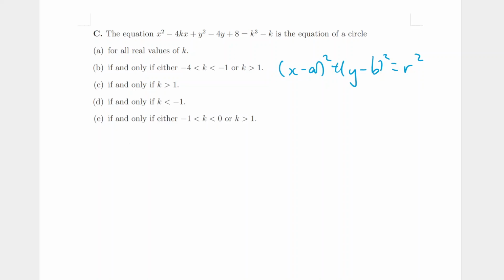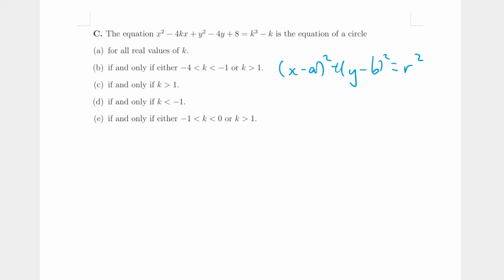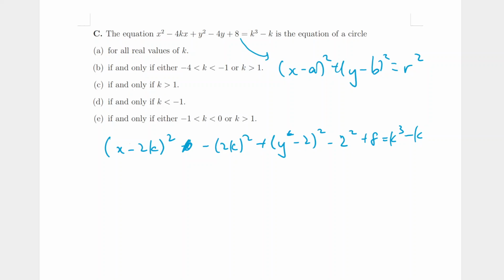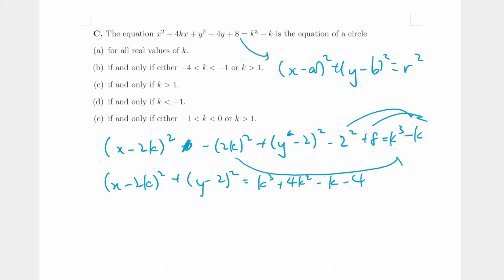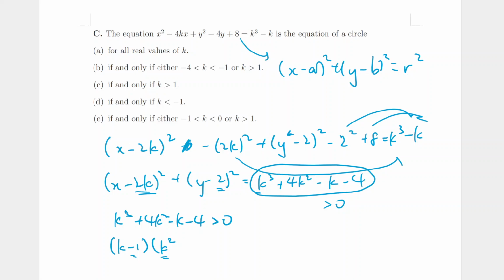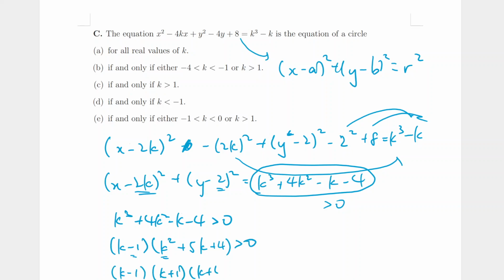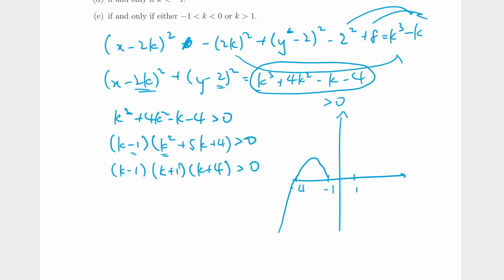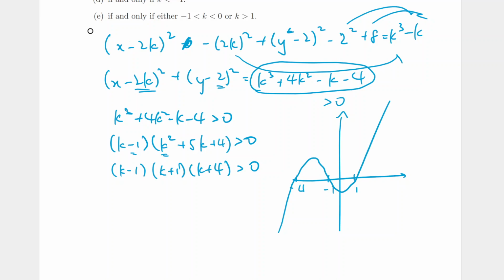STEPBeast - MAT 2022/Q1C (Coordinate Geometry)